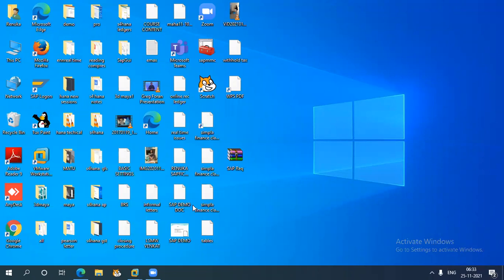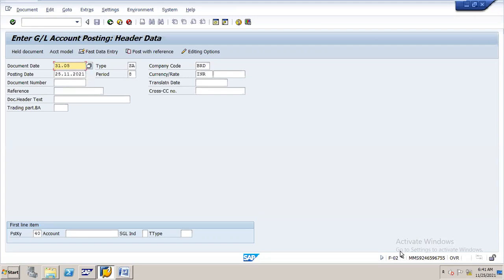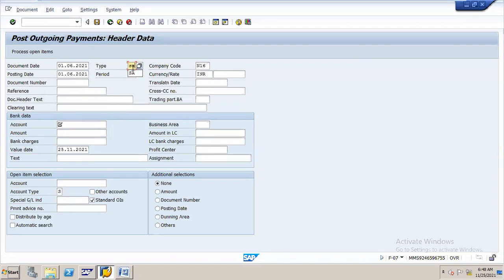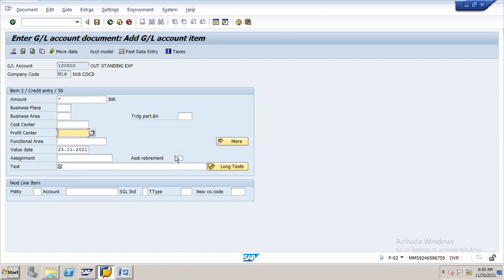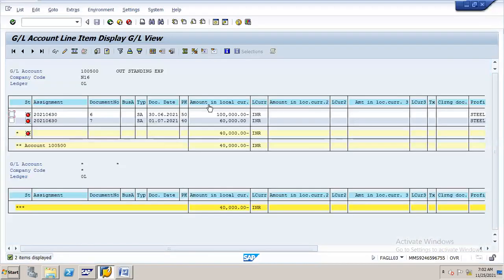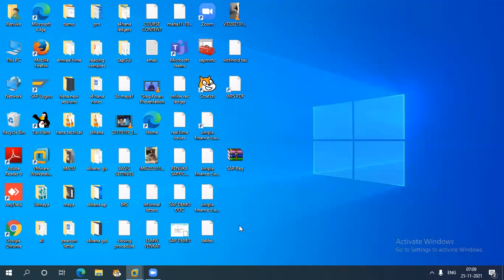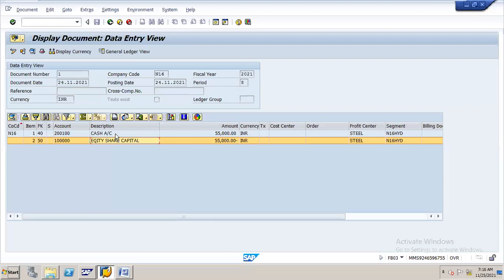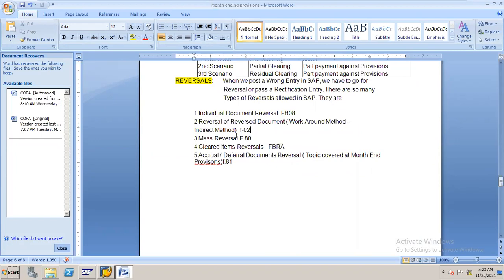SAP FICO FULL COURSE | 10_PROVISION IN OPEN ITEM MANAGEMENT